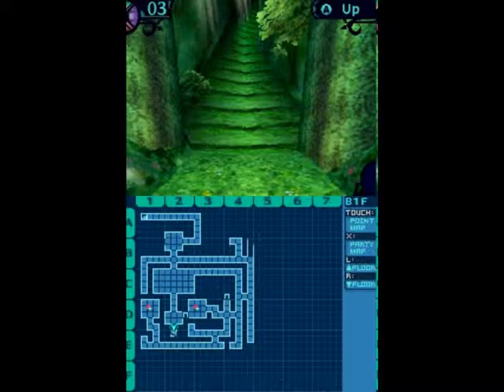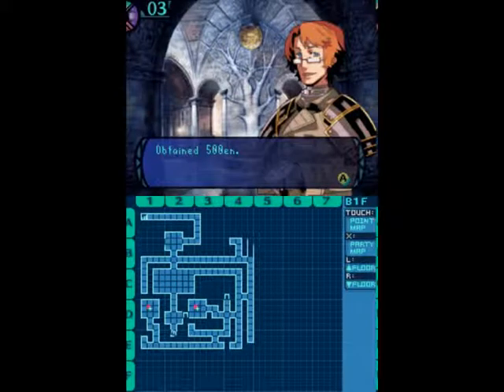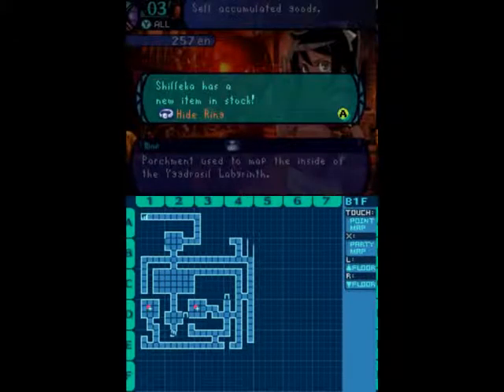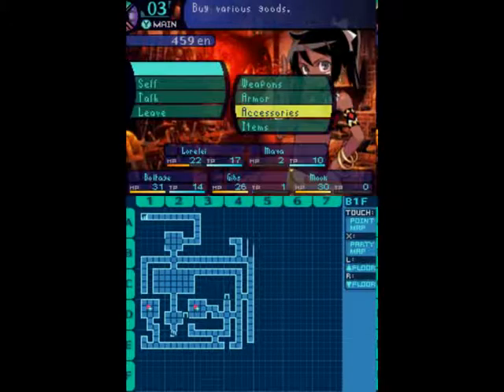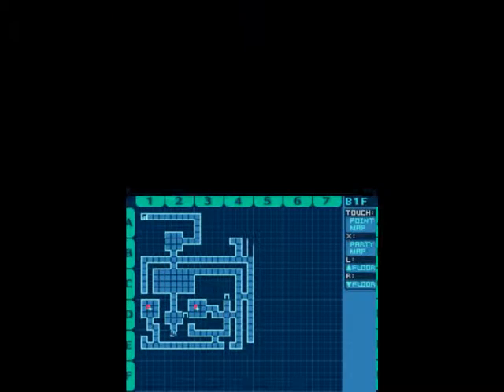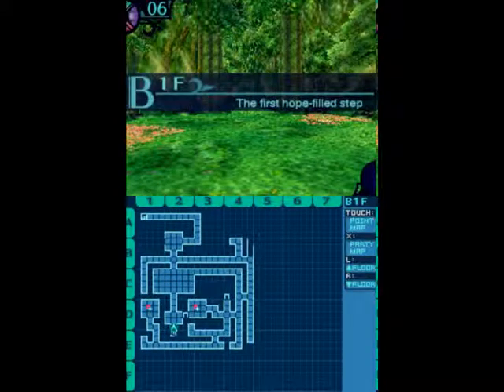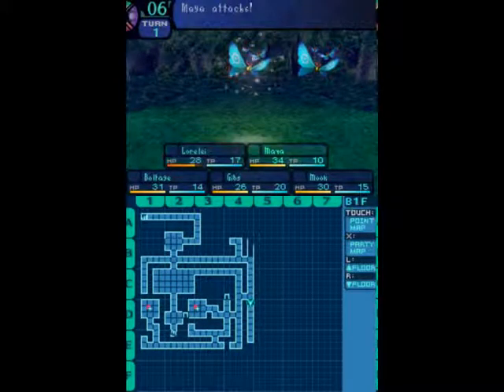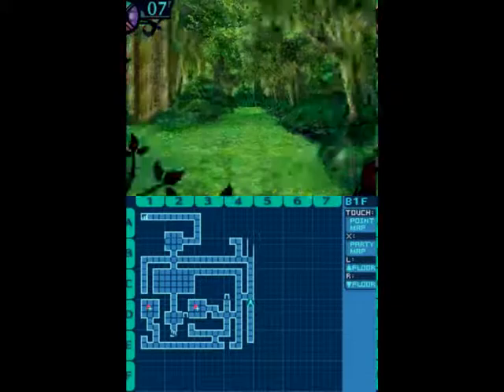Let's Play Etrian Odyssey! - Ep. 04: Certifiable!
Our heroes complete their map of the Labyrinth's harrowing first floor, and take their first honest-to-goodness quest!  Fame!  Glory!  Cash Prizes!  ...Woodflies?